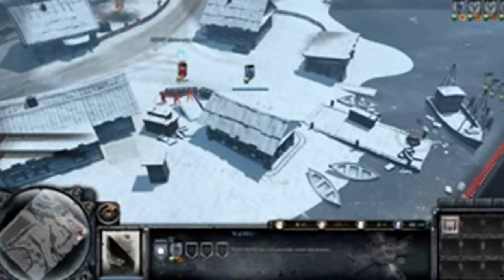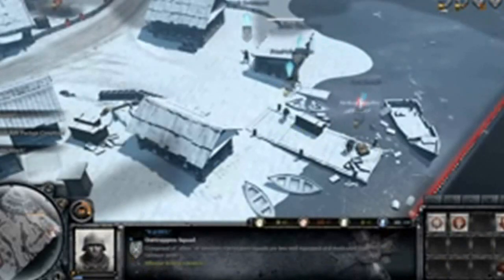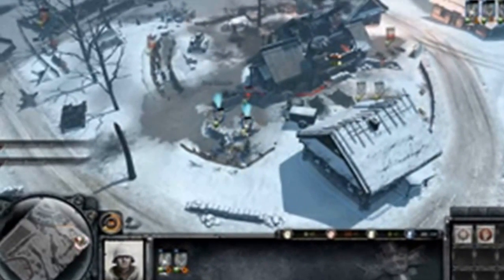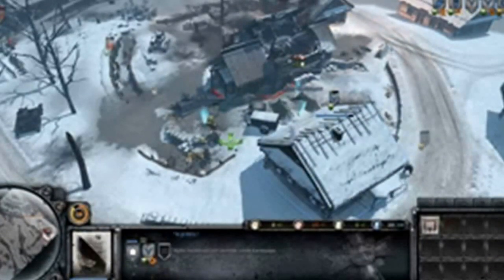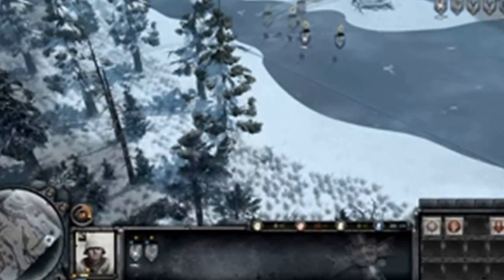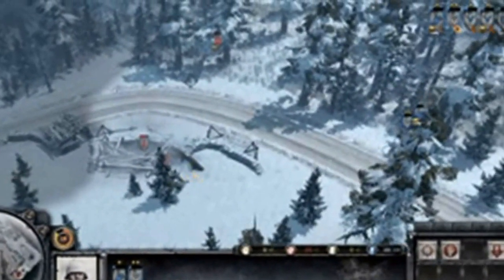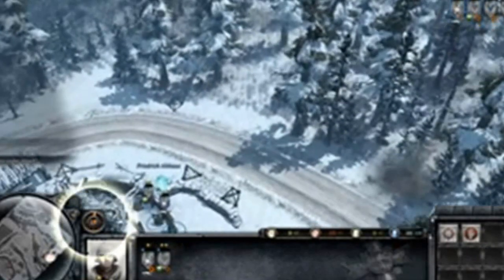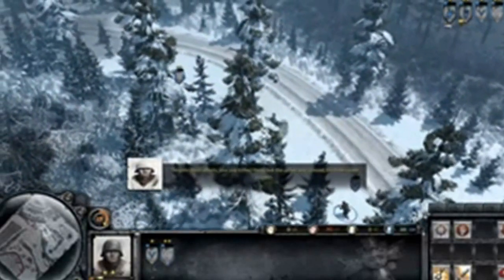Iron Hearts 2 Part 1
Kabel's playthrough for the second mission of the Iron Hearts campaign.